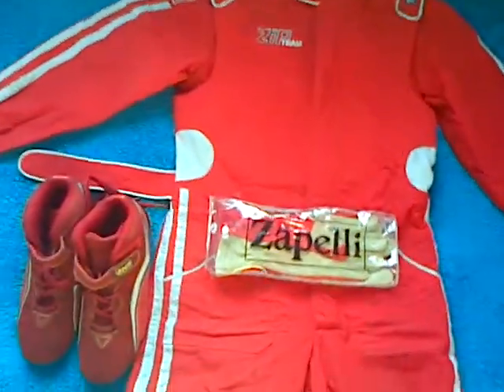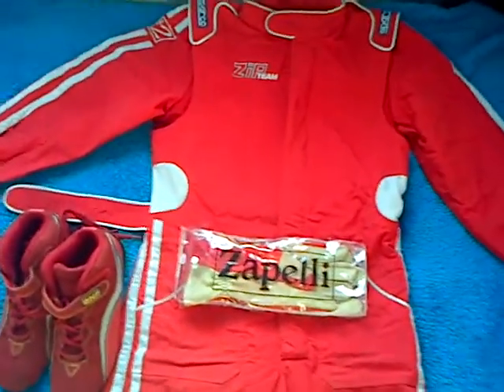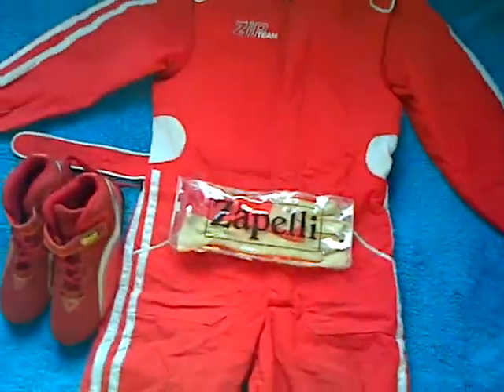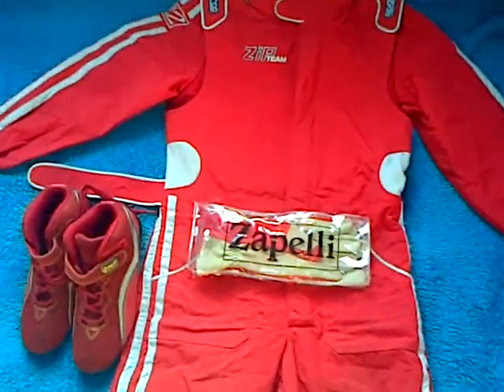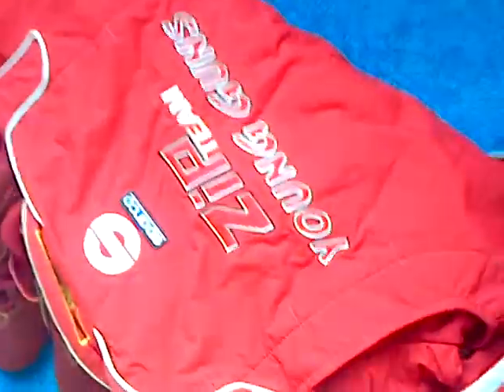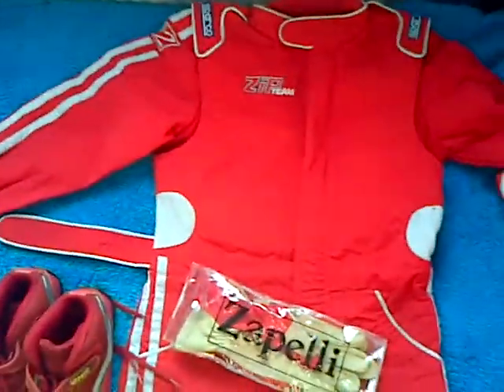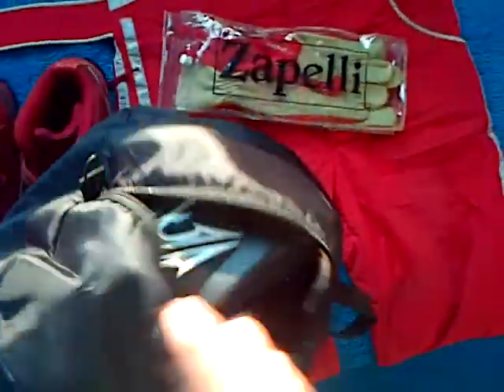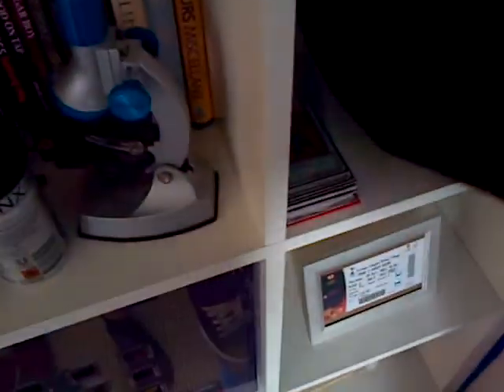Sparco Go Kart Suit And OMP Boots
My Sparco suit and OMP boots used for my old Honda cadet go-kart. I now have a TKM.